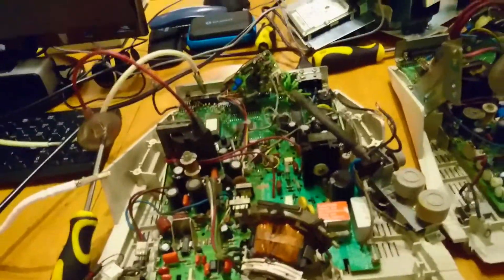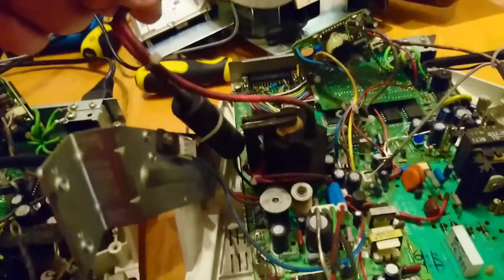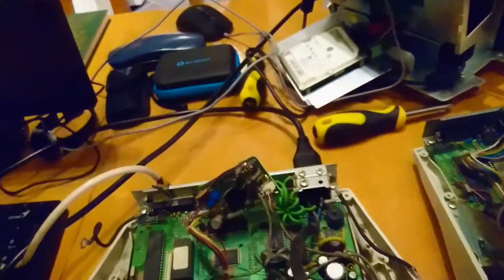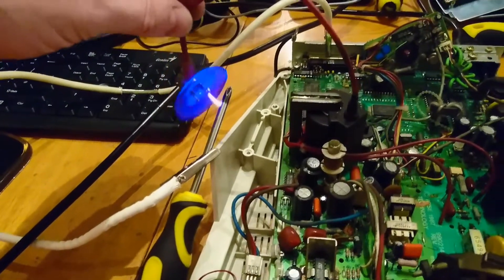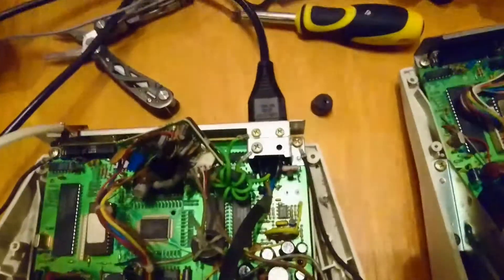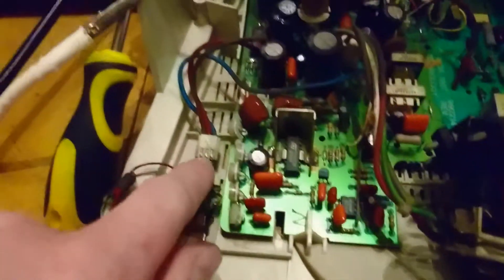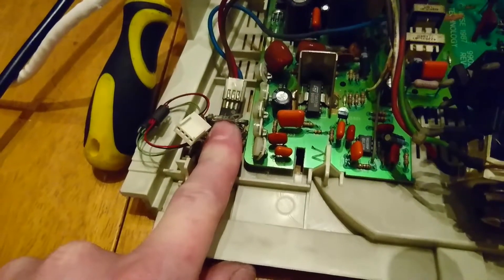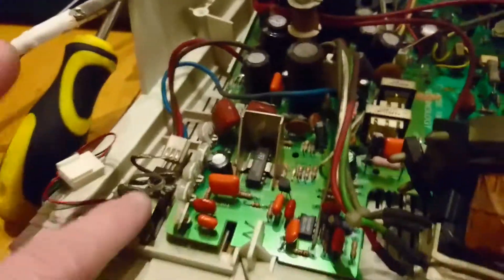MAINS CRT Transformer Flyback ARC'S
Arcing the mains high voltage flyback transformer=  DON'T TOUCH